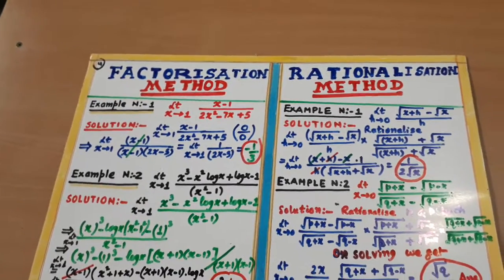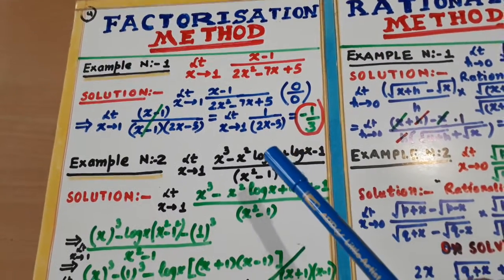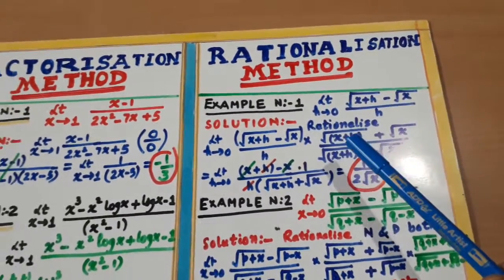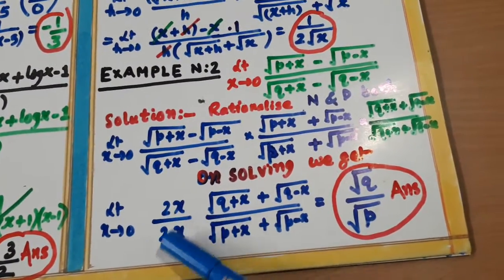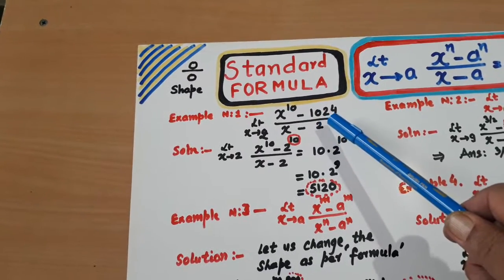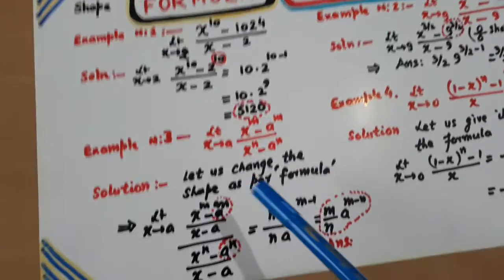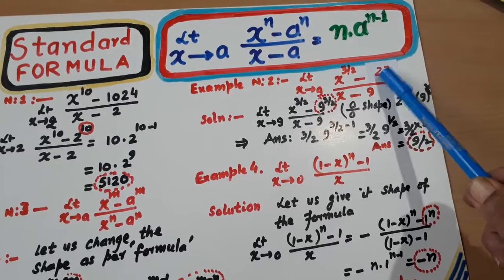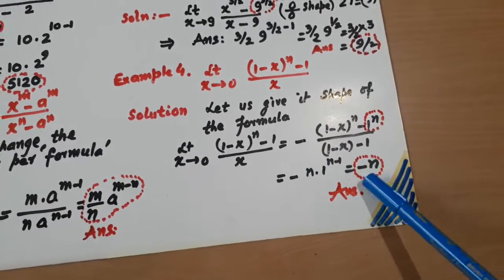HOW TO FIND LIMITS ?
A DETAILED DISSCUSION AND EXPLAINATION GIVEN ON MY NOTES